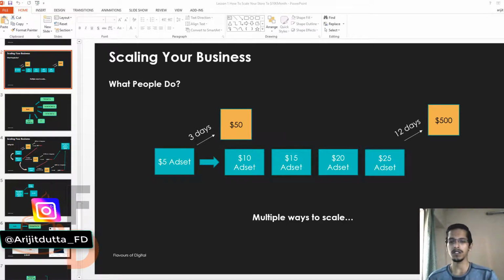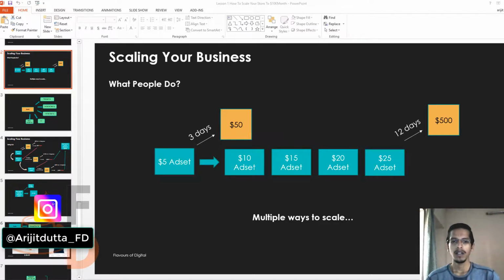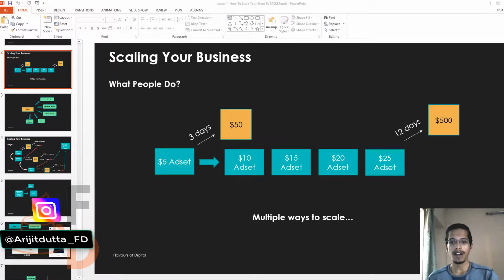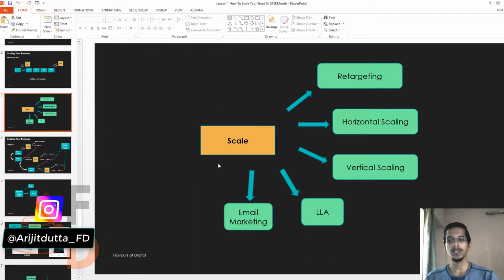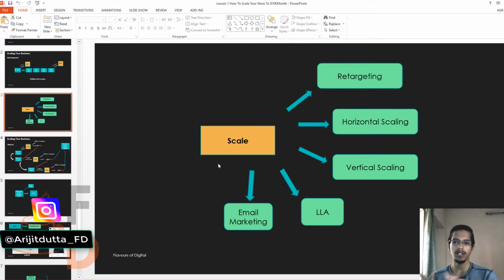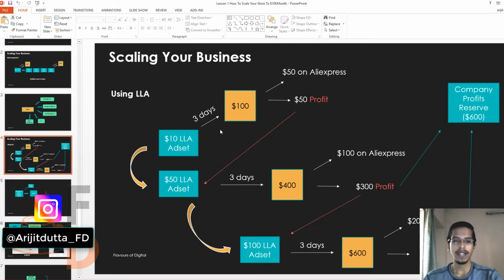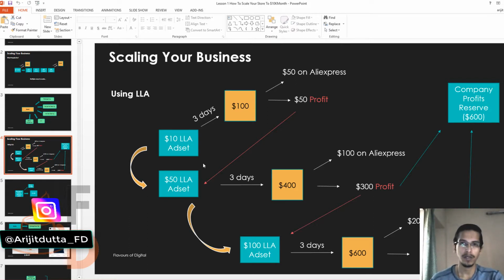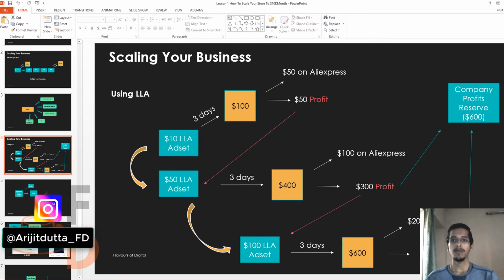How Can You Find Huge Buyer’s List on Facebook #20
Can You Find Huge Buyer’s List on Facebook #20

This video is for those who want’s to understand the basics of Facebook marketing, here I have listed some of the strategies that I use on a daily basis to find extra amount of profits for my business. It is not only for drop shipping, but for the overall internet marketing as a whole. If you understand what I am preaching inside this video, then you will truly understand the true potential of each aspect that I have talked about.
Here I have disclosed somewhat the myth of $5 adsets as well, where I get asked multiple times in the comments section, Arijit, I saw this person made $15,000 with just $5 ad spend, can you help me start a business I have only $10 with me.
Yes! I am not joking there are some type of people who do fall for such false claims and think of scaling their business with $5 let alone starting one.
I am not saying its not possible, but the way you were being presented about this business model is what I am very much pissed off. You see all these fancy guru’s take their Rolex watch or Lambo’s on a ride with money in their hand and you being obliged with their lifestyle, feel to get even 1% of their money. This is why almost 99% of the drop shippers fail these days.
You gotta understand this business model is something that has true potential in hand, but there has to be some strategic work done in order to achieve such results. That is why stop believing what those “Glitter Guru’s” say and start taking action upon your business.
Watch this video and feel free to send me your questions in the comments section and let me know what you think of this simple strategy.
Regards
- Arijit Dutta

My name is Arijit Dutta. I am an Internet entrepreneur, dream chaser and I absolutely love creating content that can change someone’s life.

☆ ONLY ONE REQUEST TO YOU ☆